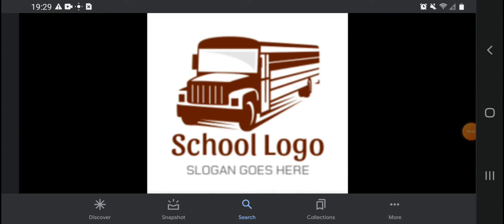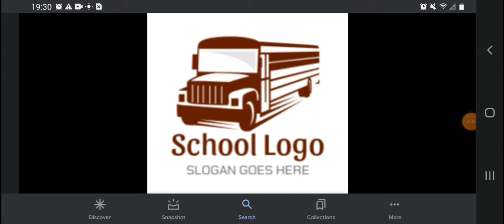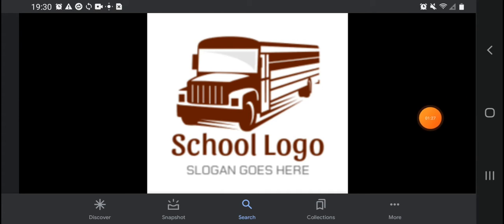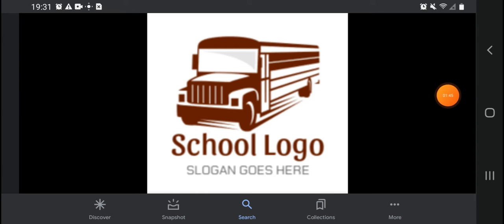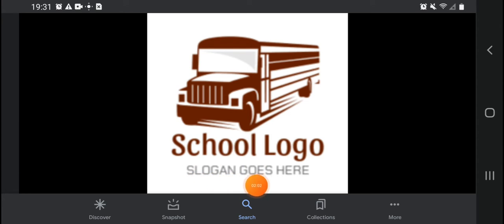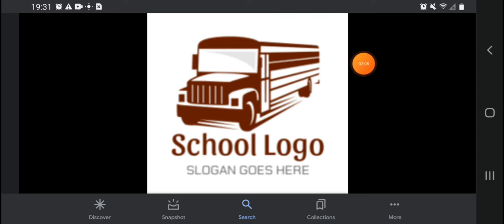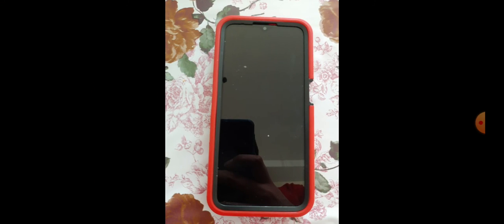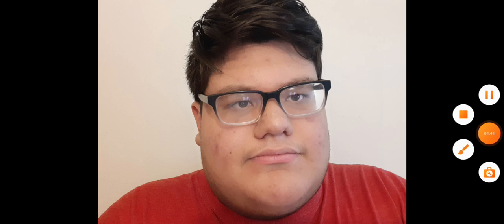Speak English & Spanish In School & Class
I Speak English & Spanish Every Year